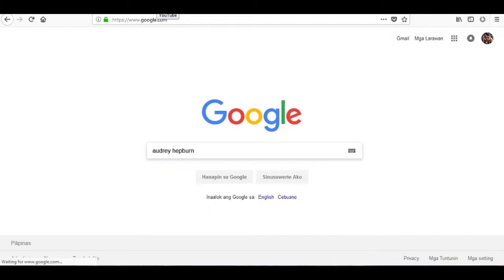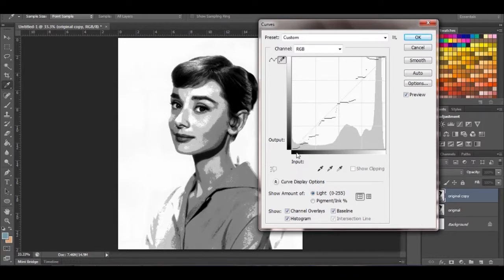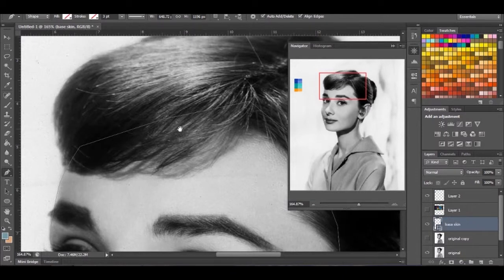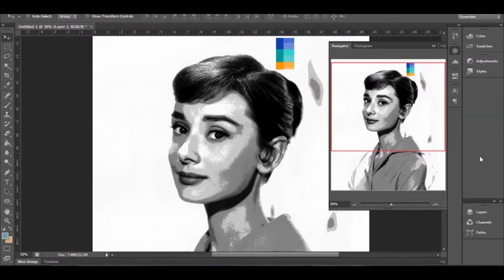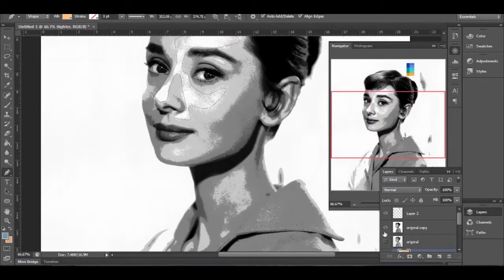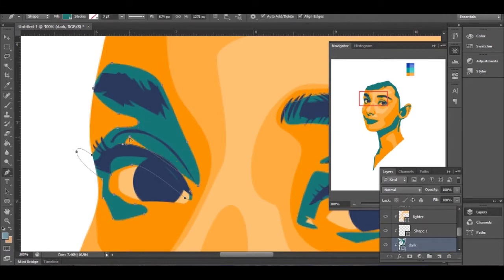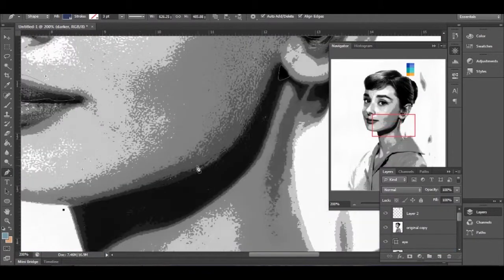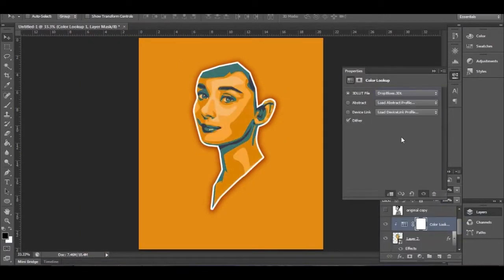Vector Timelapse 1 Audrey Hepburn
Hey guys, this is my first attempt to create a vector portrait.
Join me as we make this minimalist vector portrait of Audrey Hepburn. I am also voicing over so sorry for my english.

For the bgmusic
Credit to the following

By Sir Benjamin Tissot featuring his compositions
Cute and Ukulele